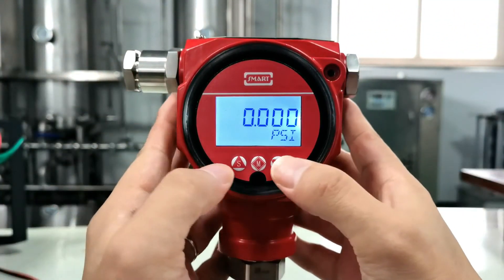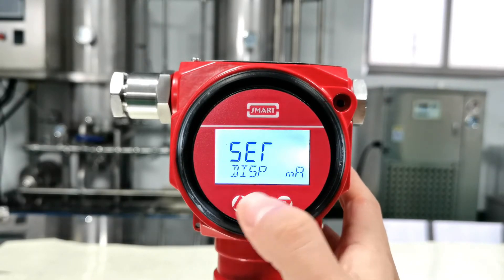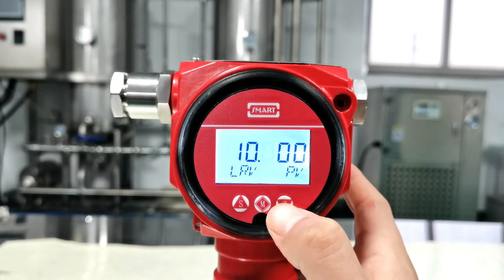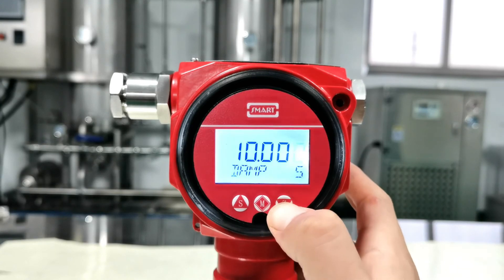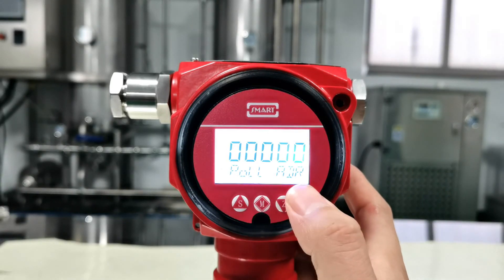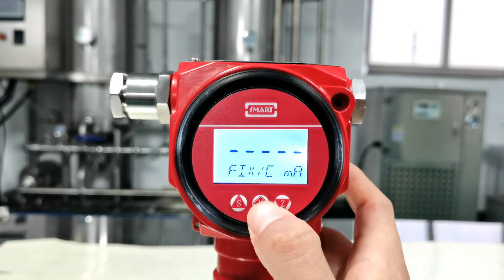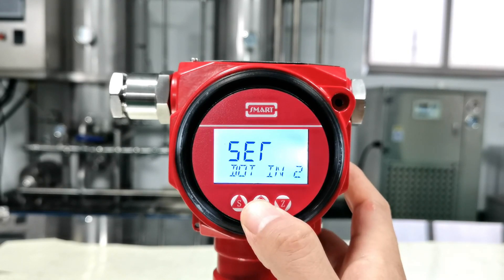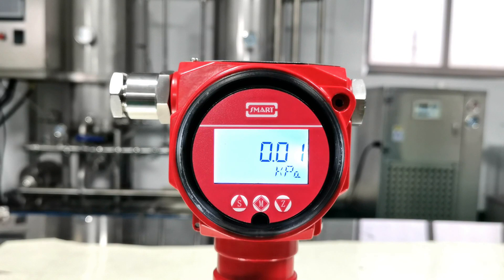LCD Keys Operation of Smart Pressure Transmitter 2020 newest version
This video is going to show you how to configure our display unit by push buttons, including PV cleaning, factory reset and other basic functions.

Our main products: pressure transmitter, differential pressure transmitter,  pressure sensor, submersible leve transmitter...